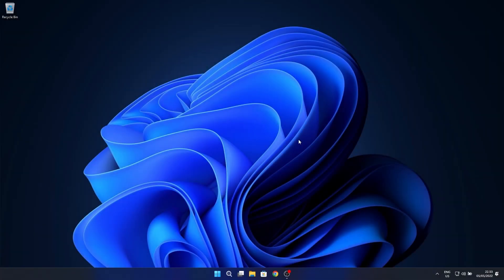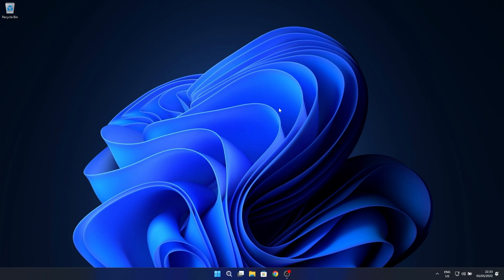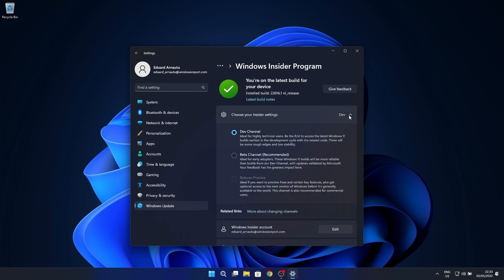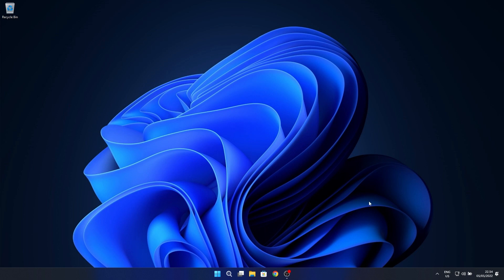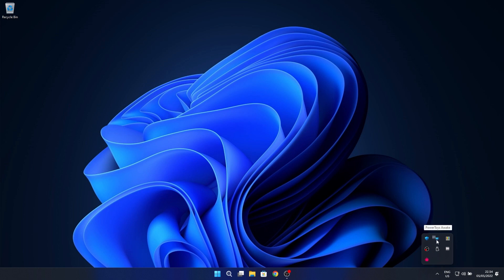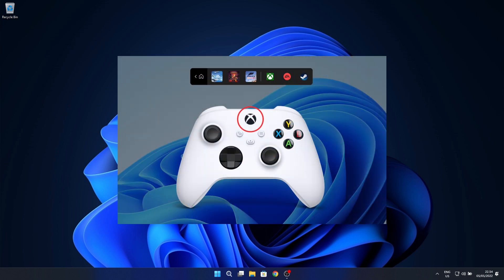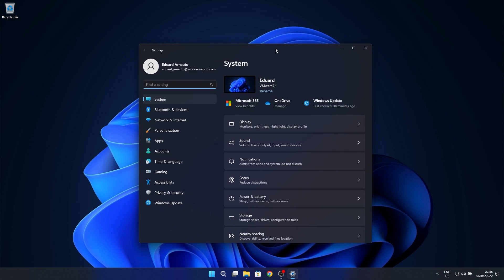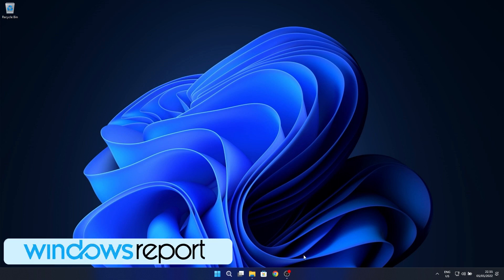New Features in Windows 11 Update Build 22616 Dev & Beta Channels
| Hey Everyone! Eduard here at Windows Report and in this video we will talk about the latest Windows 11 update build for the Dev and Beta channels and that's the Build 22616.

But before jumping in - this is a reminder from Microsoft that the Window for switching from Dev Channel to the Beta Channel is closing soon!
So make sure to decide what channel you want to stay on - that means we are getting really close to a big update.

0:00 - Intro
0:09 - New Features in Windows 11 Update Build 22616 Dev & Beta Channels